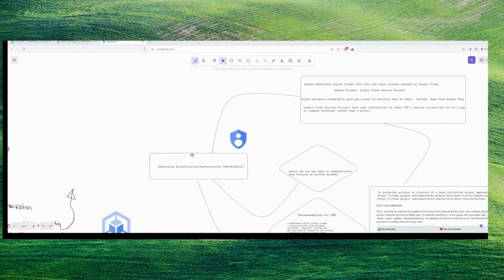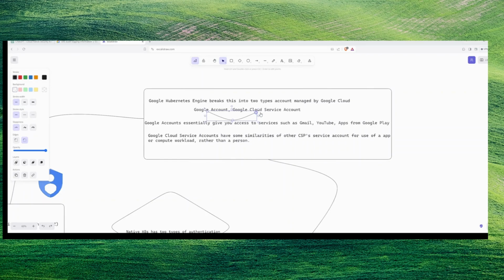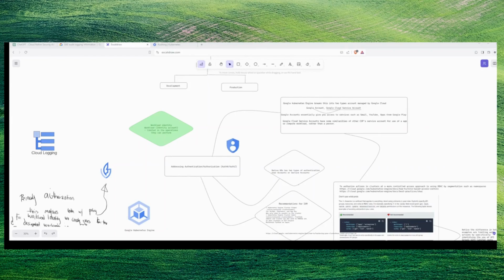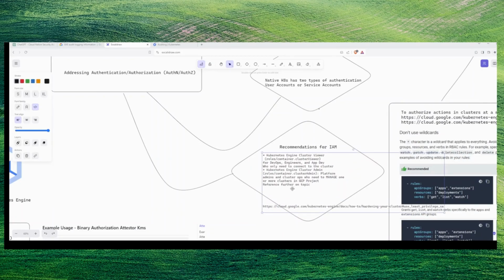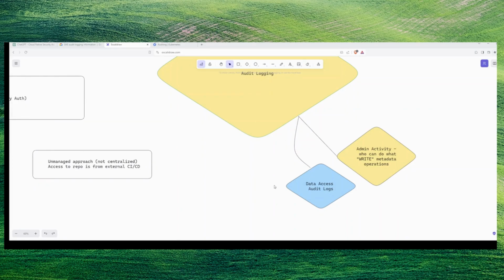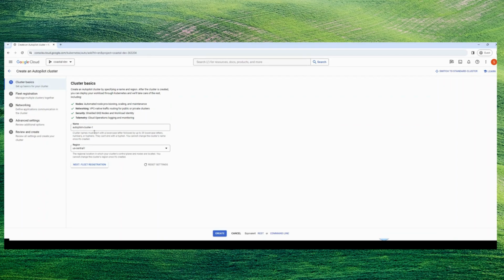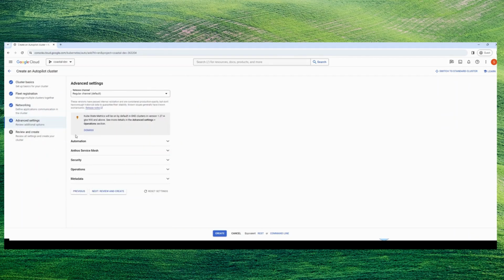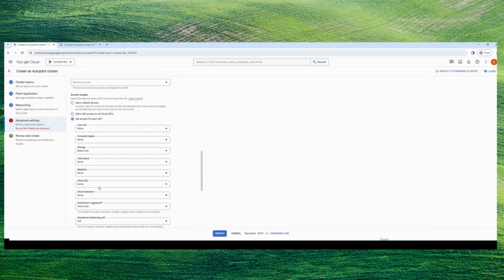Threat Mapping in Google Cloud Platform - Google Kubernetes Engine (Series 3 of 4)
Google Kubernetes Engine is the offering by Google Cloud Platform, this video is intended to demystify the nuances with deploying this service and addressing threats and mitigations of native capabilities of the platform.